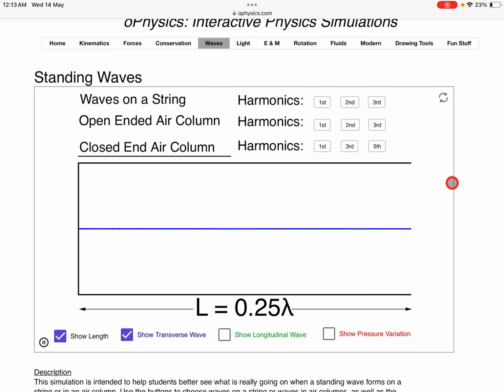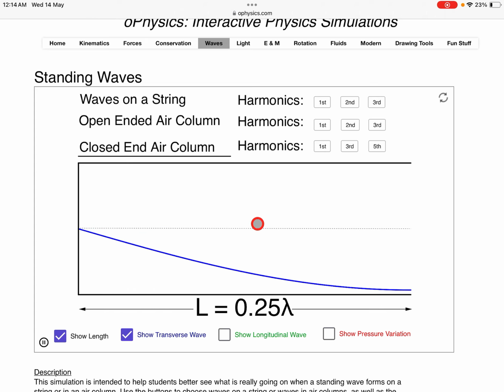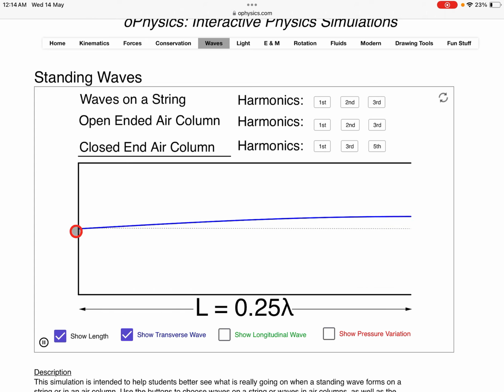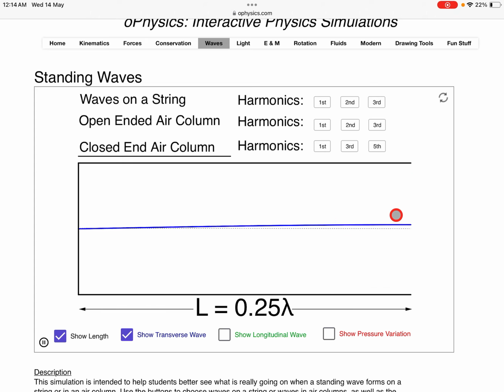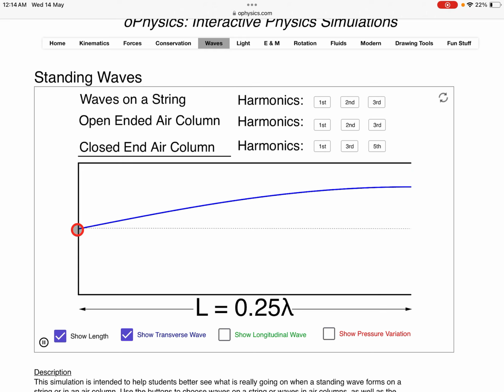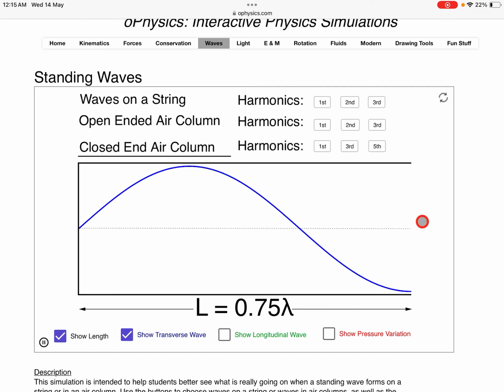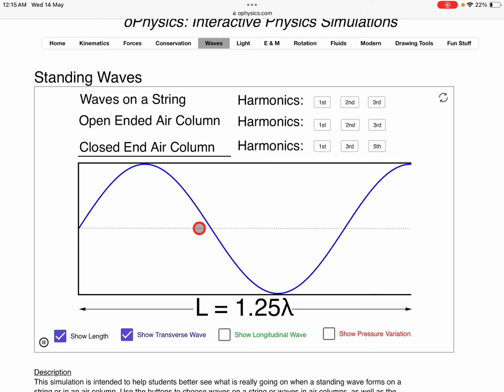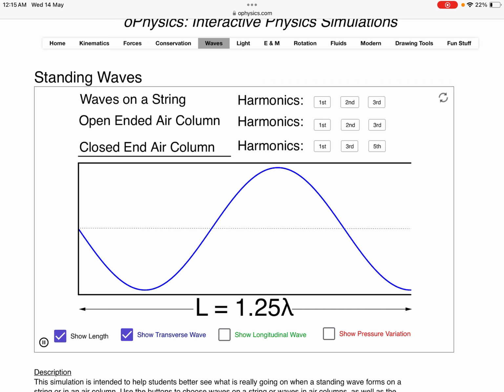Stationary Wave in closed pipe